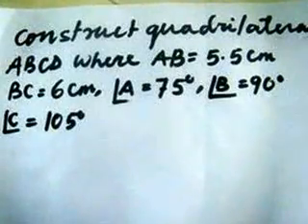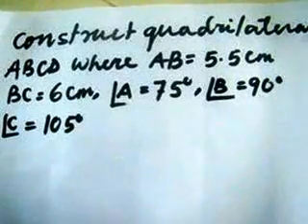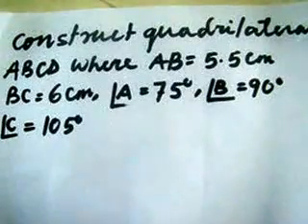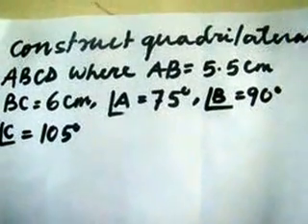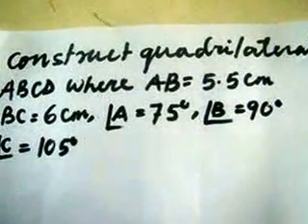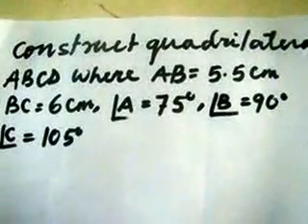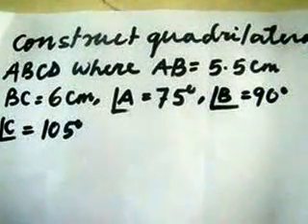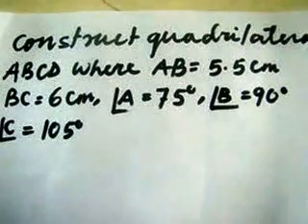Video How to draw Quadrilateral by the students for the students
Video is a tutorial for construction of Quadrilateral.
This video i
Srijan Dutta,Abhisekh Tripathi and Jason